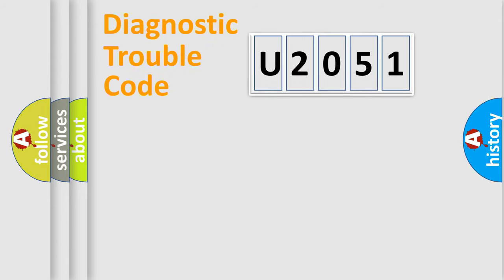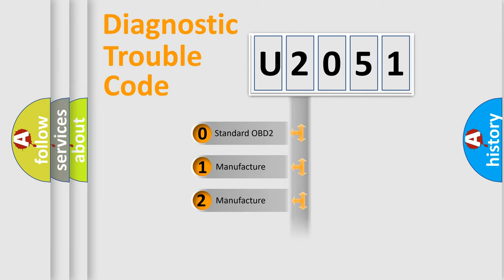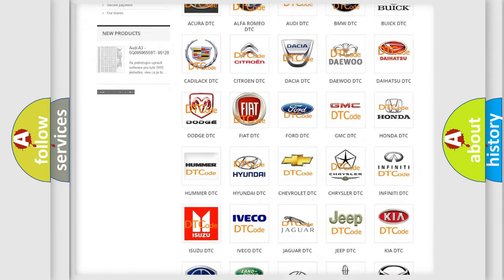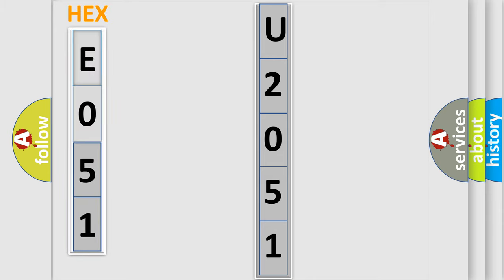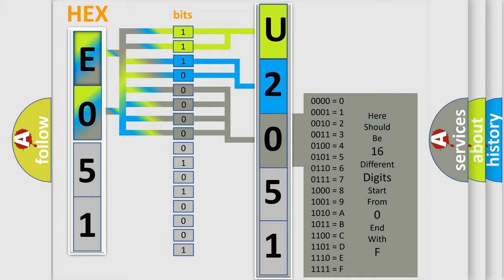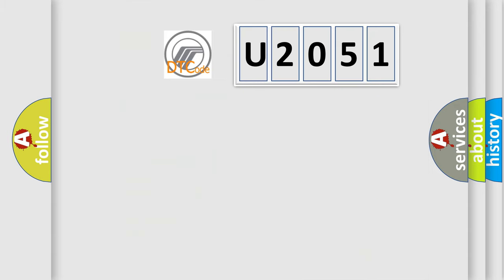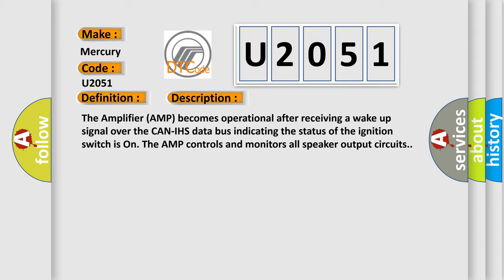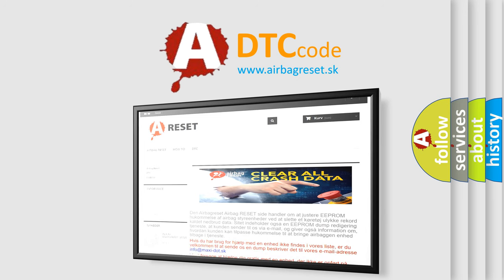DTC Mercury U2051 Short Explanation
Contents:
0:21 Basic DTC analysis according to OBD2 protocol standard.
1:48 Insight into programming
2:58 A diagnostically understandable description of the Diagnostic Trouble Code
3:05 Basic error definition

Make:
Mercury
Code:
U2051
Definition:
Description:
Cause:
RIGHT FRONT DOOR SPEAKER (+ or -) CIRCUIT SHORTED TO GROUNDRIGHT FRONT DOOR SPEAKERAMPLIFIER